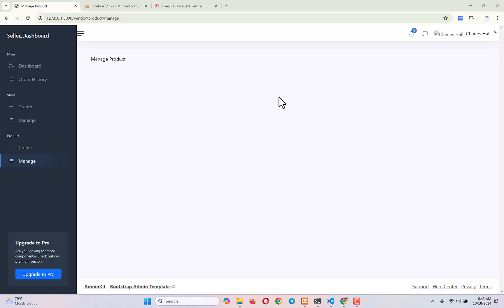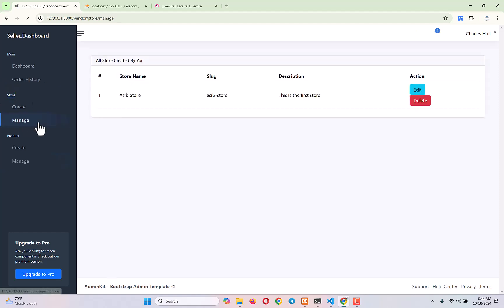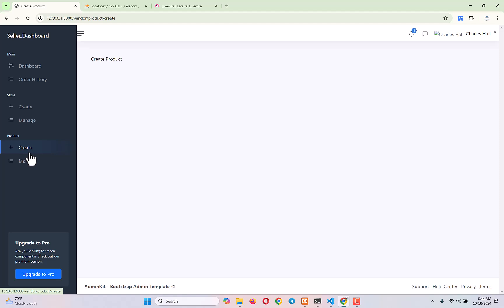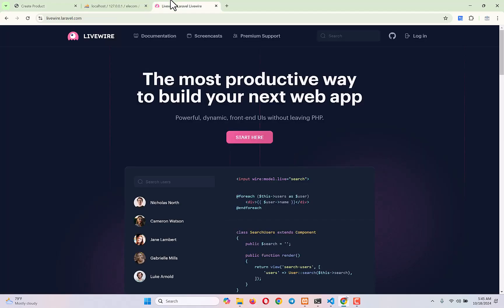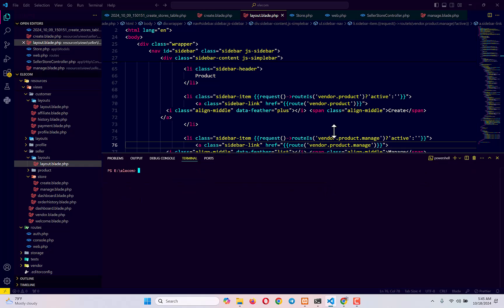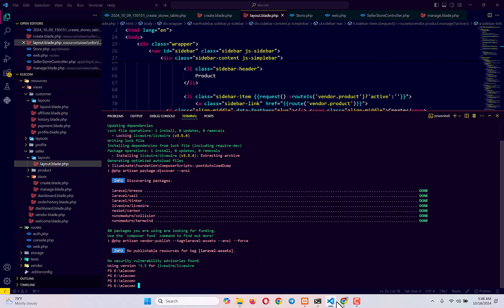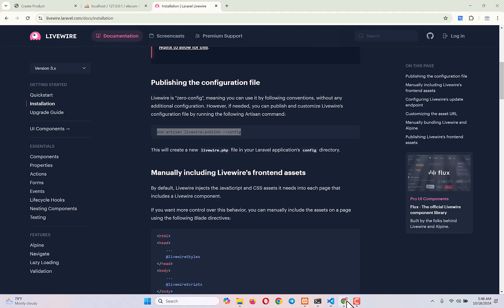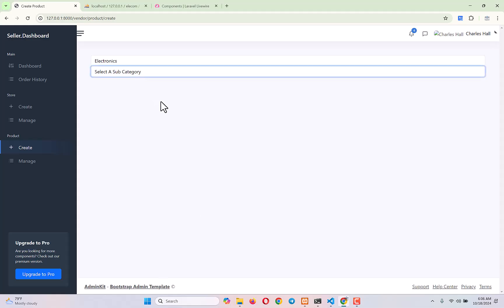Laravel Multi-Vendor Ecommerce Project Tutorial | Part 17 | Step By Step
1. Laravel 11
2. Livewire 3